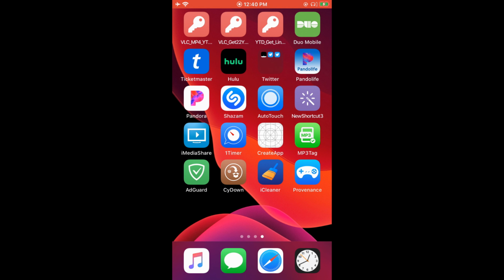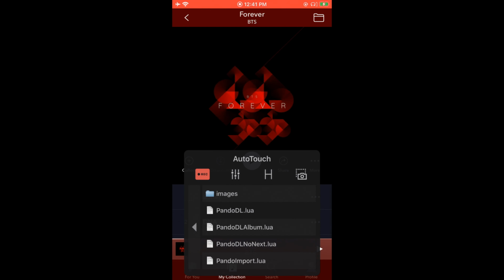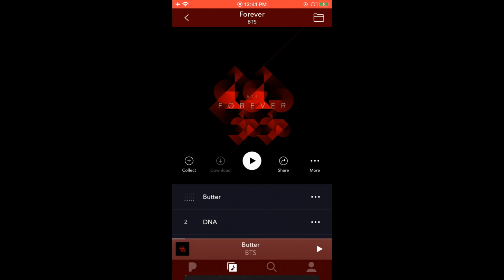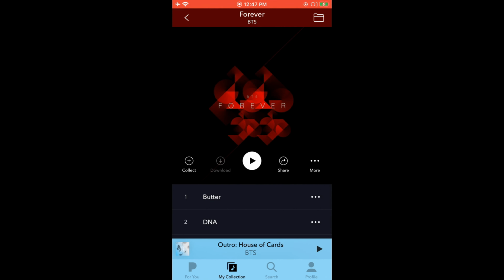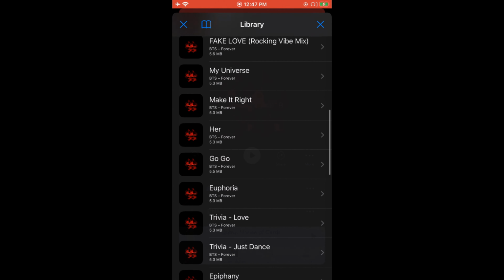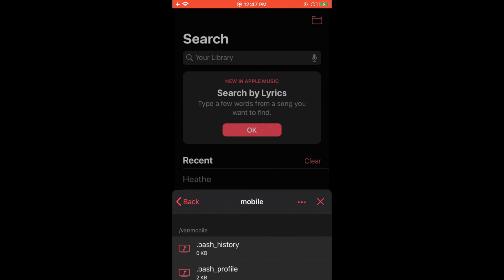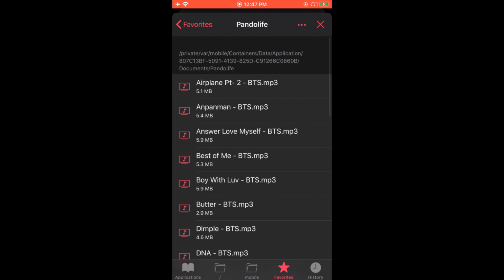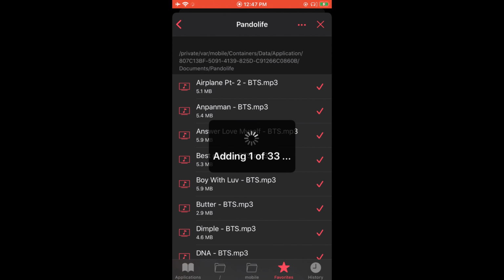Pandolife and AutoTouch Download Full Albums Teaser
Using Pandolife by Julioverne and AutoTouch to download full albums from Pandora teaser. Let me know by liking and commenting if you'd like me to do a tutorial on this.